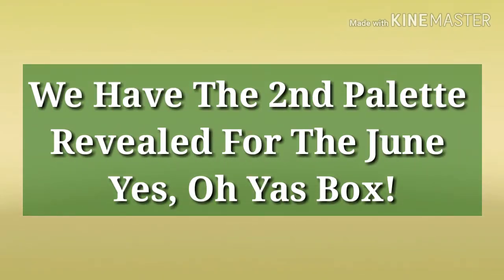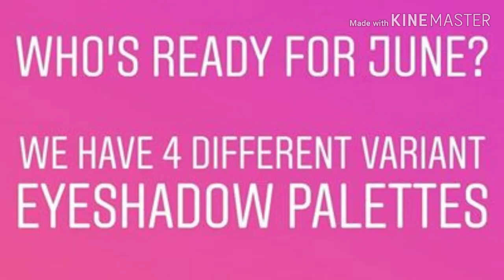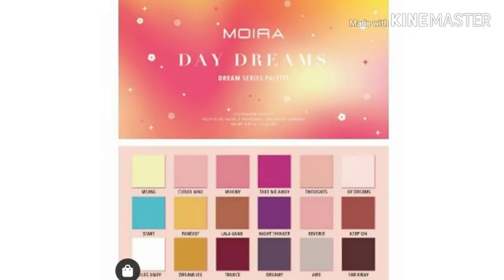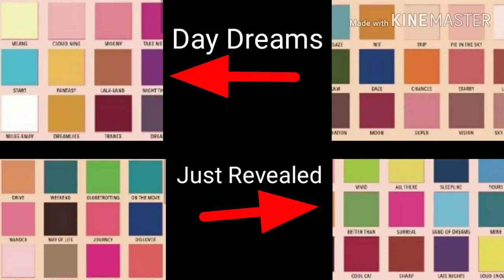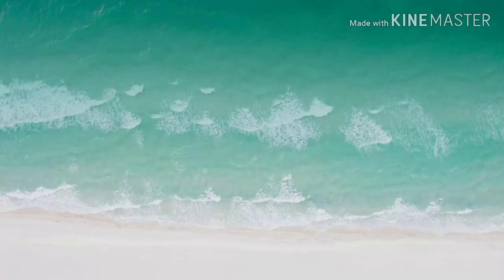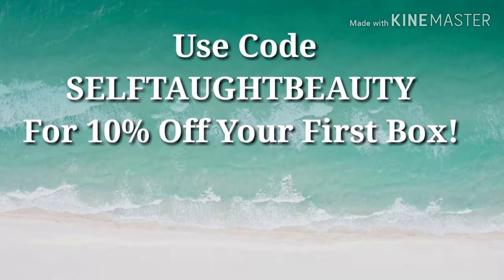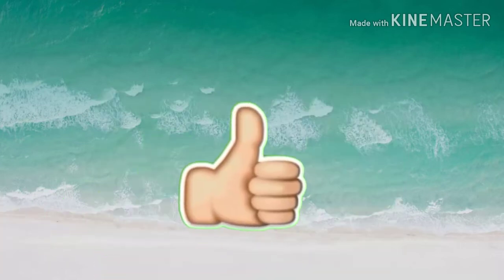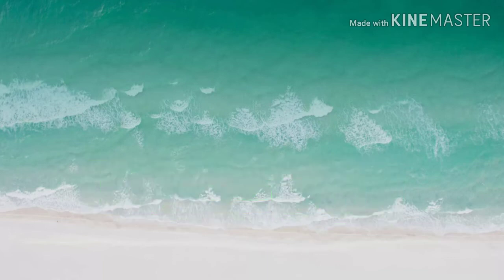Yes, Oh Yas! June 2019 2nd Palette REVEALED!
Here is the 2nd palette revealed for the June 2019 Yes, Oh Yas box! Yes, Oh Yas is a monthly beauty subscription. For $14.99 + shipping you will receive 3-7 FULL sized products worth over $75!

**PERSONALIZED MESSAGES**
-Booking A Message, Just Send To This Email;

Mailing Address;
91 Elmwood Ave